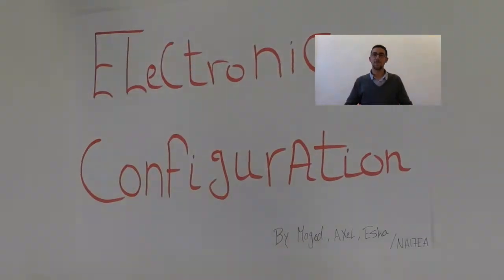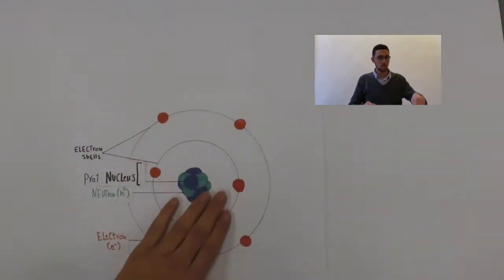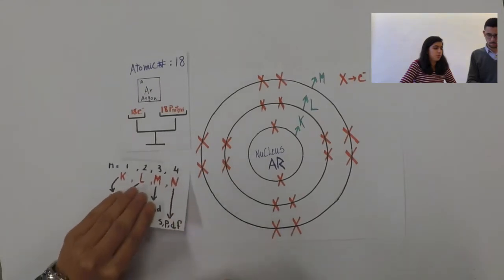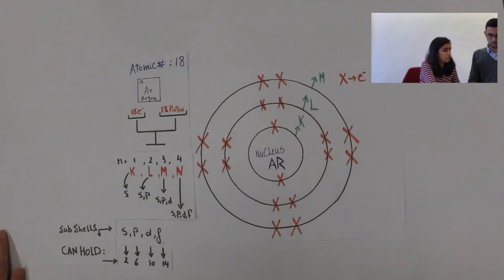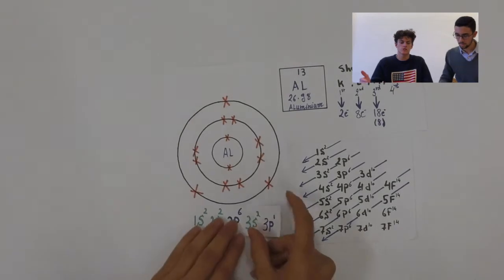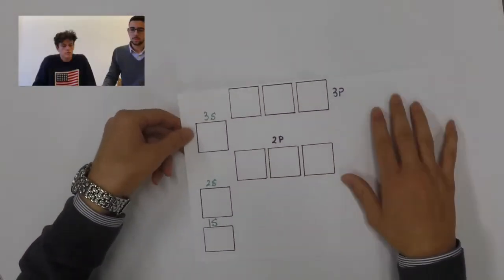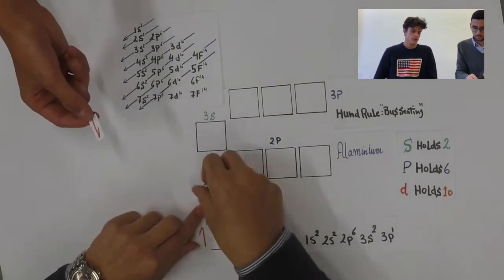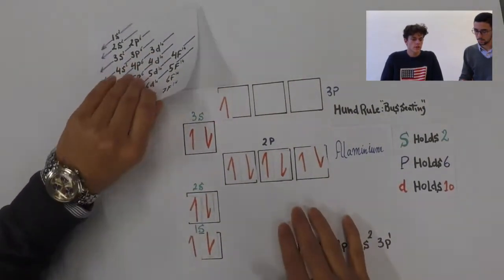Group 3 - Electron Configuration